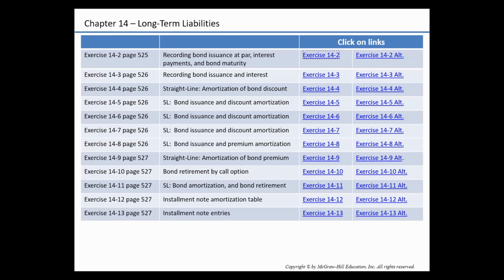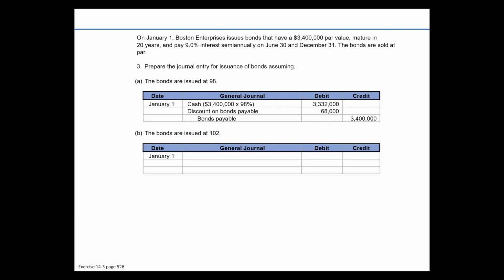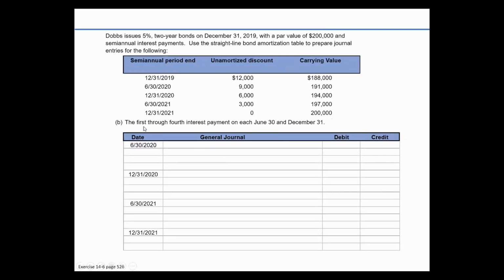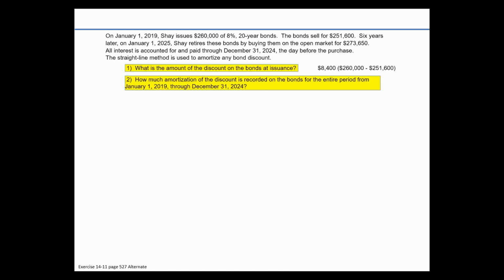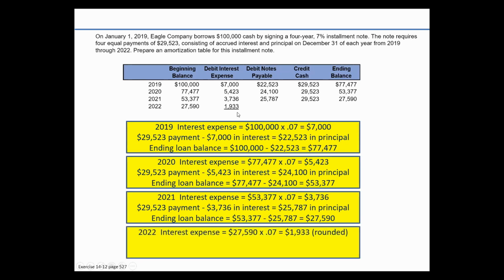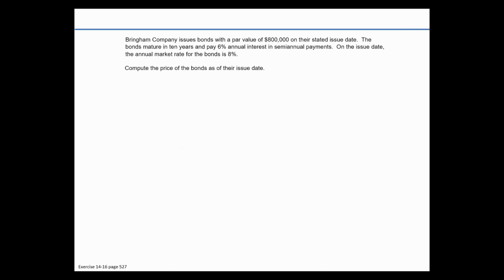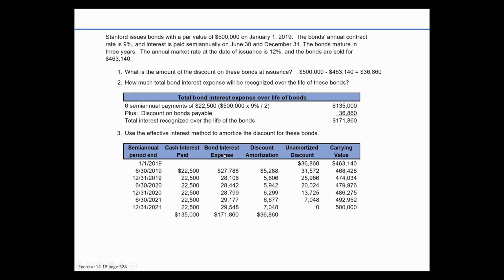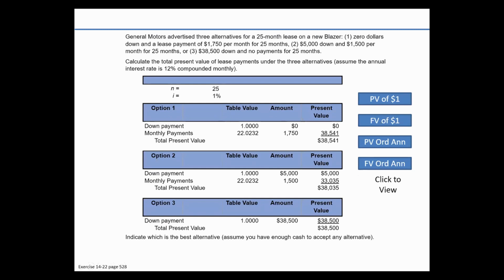ACTG04A Chapter 14 Homework Examples Long Term Liabilities